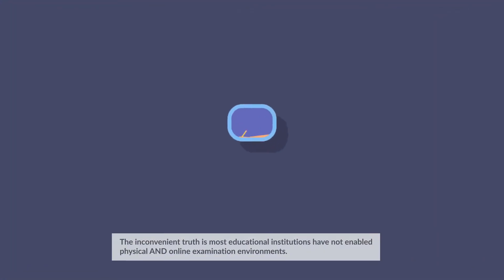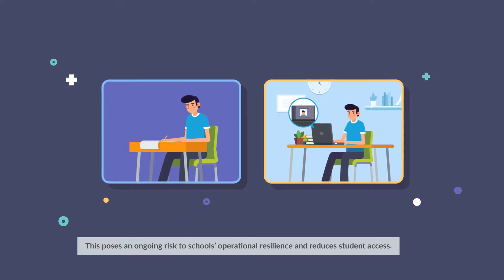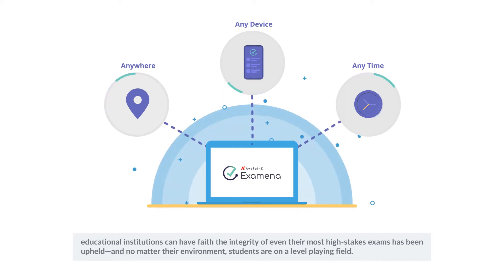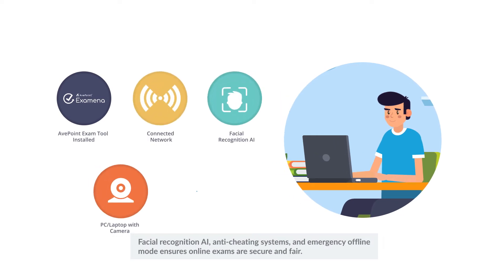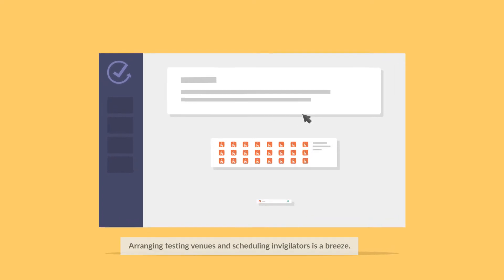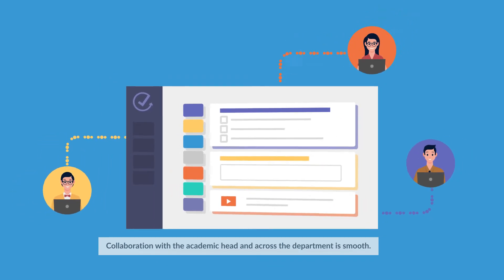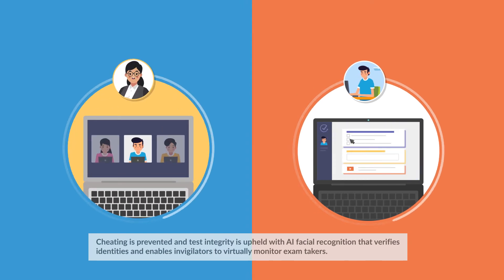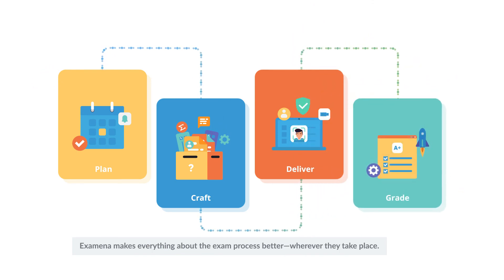Deliver Online Exams Seamlessly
Conduct Secure Online Exams With Our Cutting Edge Proctoring Technology